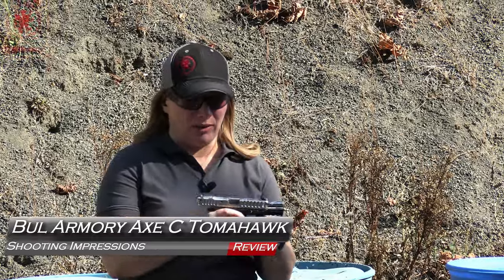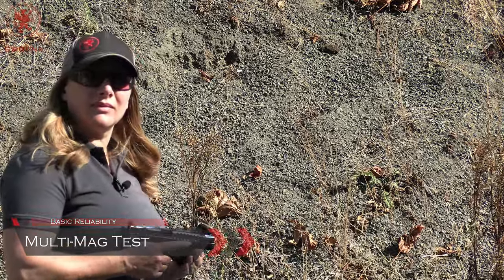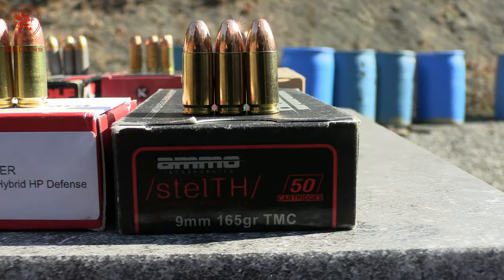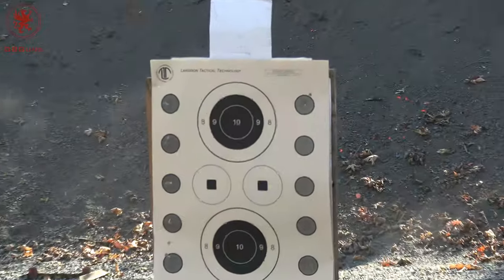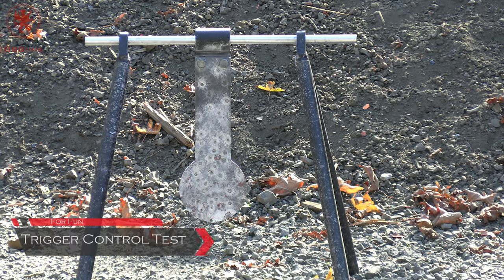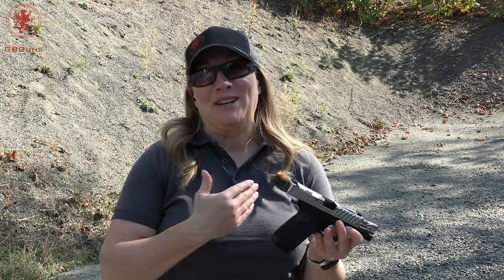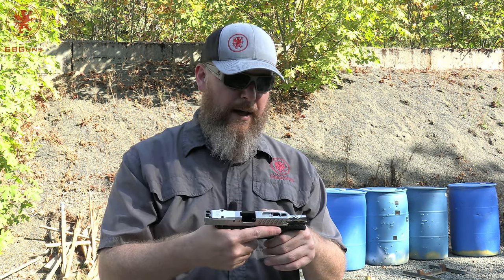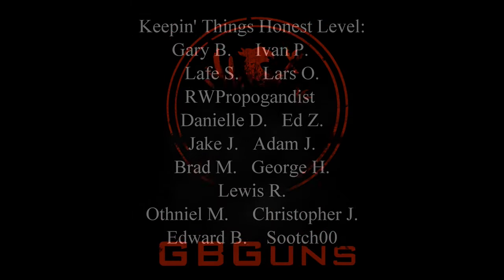BUL Armory Axe C Tomahawk Shooting Impressions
0:00 Bul Armory Axe C Tomahawk Shooting Impressions
0:20 Cold Shots
2:18 Full Mag +1
3:04 Multi-Mag
5:44 What’s For Dinner™
12:14 Sights & Trigger Control
15:33 Practical Accuracy
17:05 After Shots
21:14 Thank YOU Patrons!